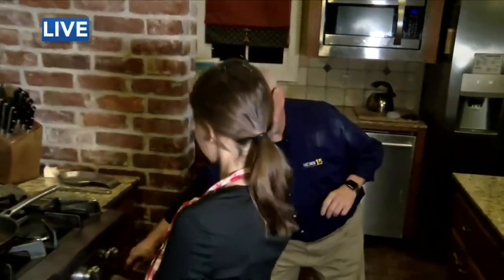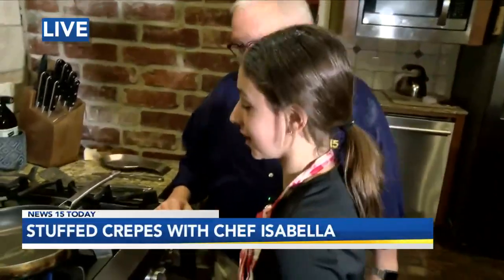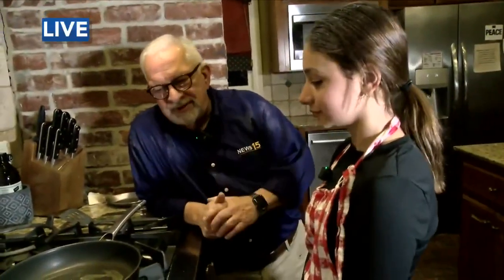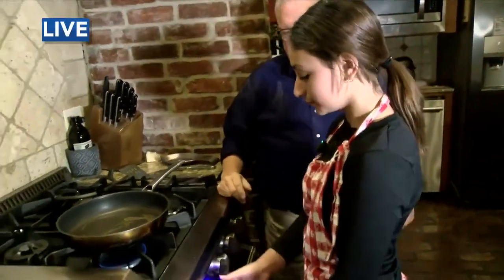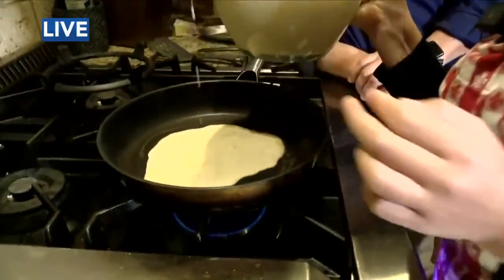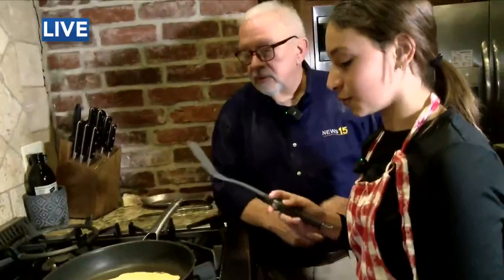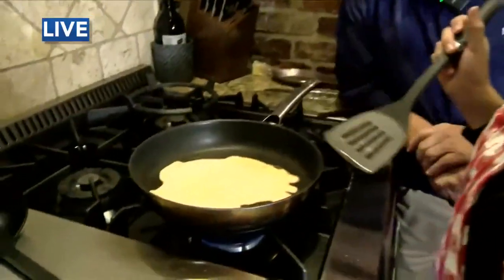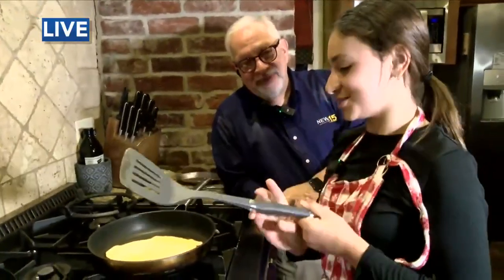4-Izzy makes crepes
It's another home invasion. We're making crepes with Isabella Romero.